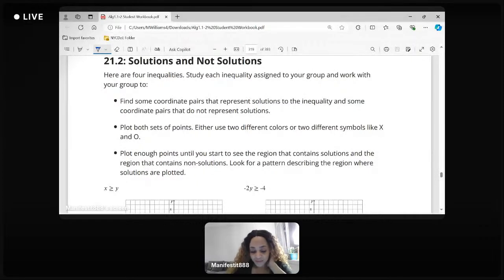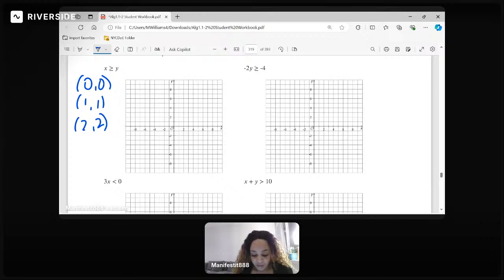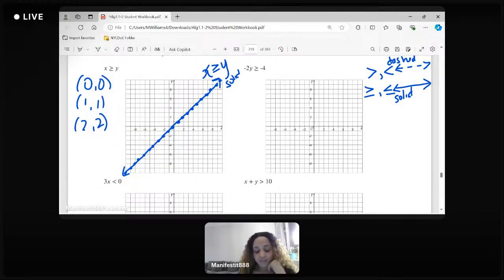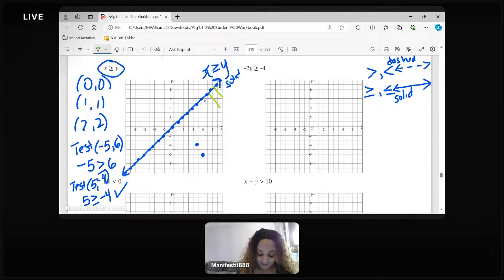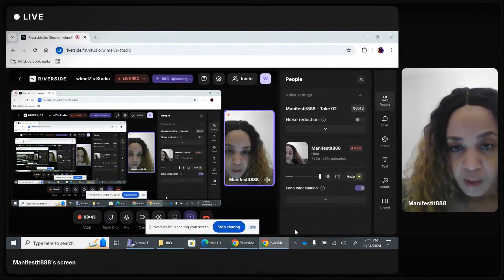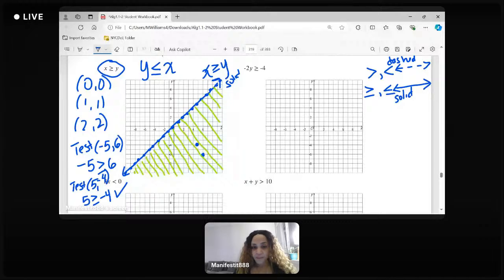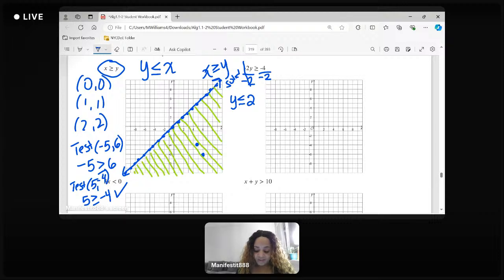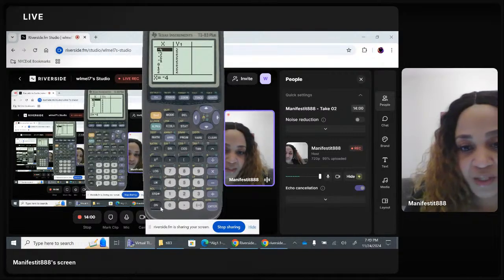Graphing 1-Variable Inequalities, IM Curriculum Unit 2, Lesson 21, Activity 21.2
In this video, the teacher guides students step-by-step through the process of graphing one-variable inequalities on a coordinate plane. Watch as they break down key concepts like shading regions, understanding inequality symbols, and interpreting solutions. This lesson is perfect for beginners or anyone looking to refresh their knowledge of graphing inequalities. Be sure to follow along, pause when needed, and try out the examples for practice.
IM Curriculum Unit 2, Lesson 21, Activity 21.2